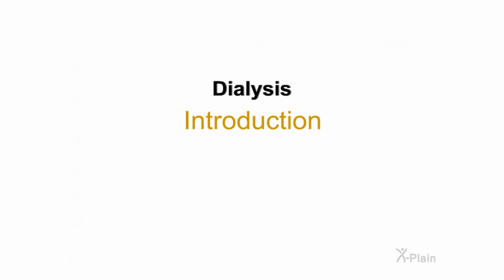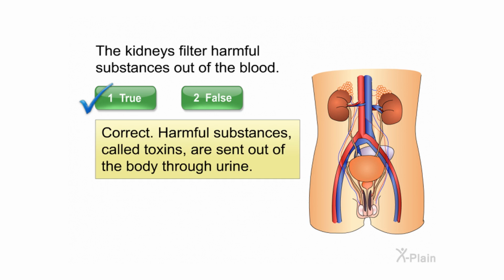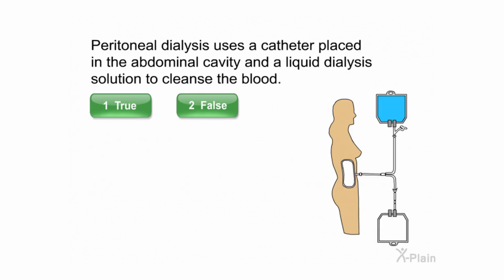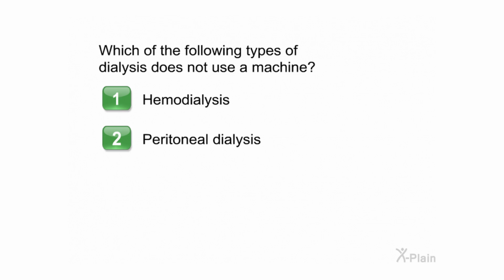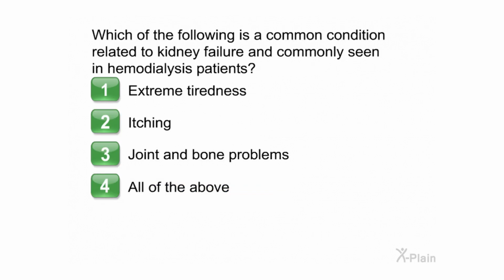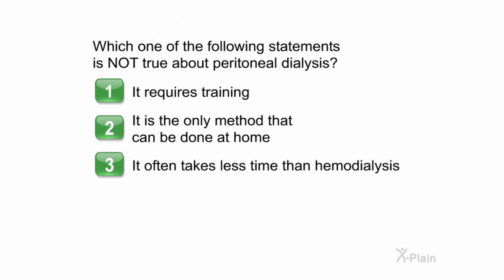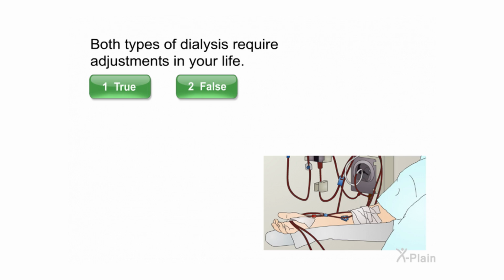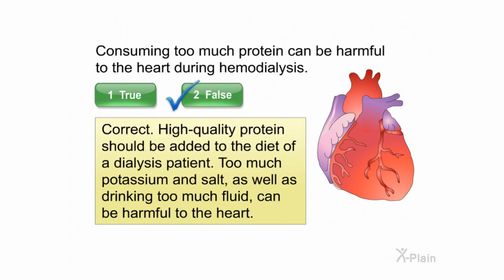Dialysis - Quiz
This quiz is for the educational video Dialysis.

npf00102 Dialysis